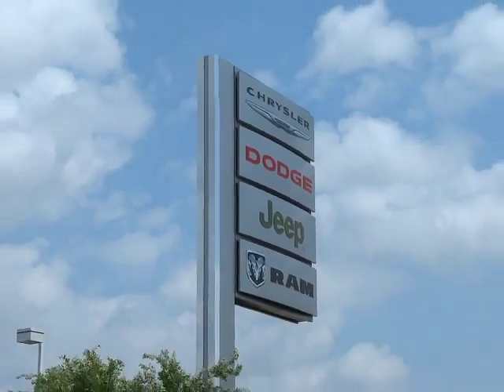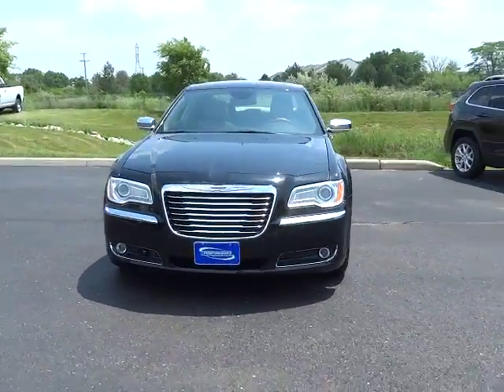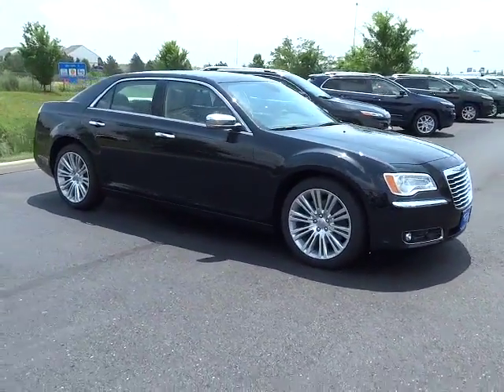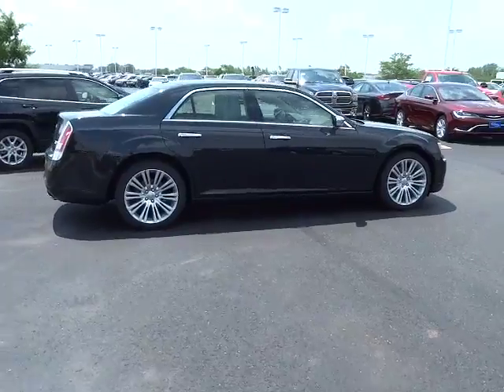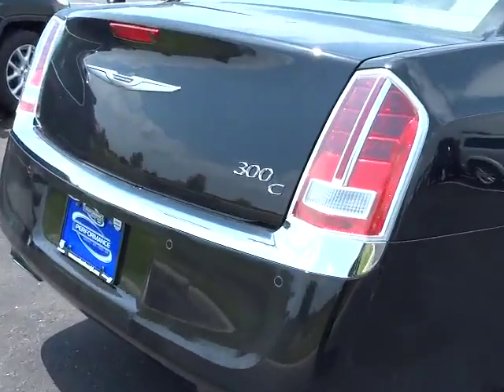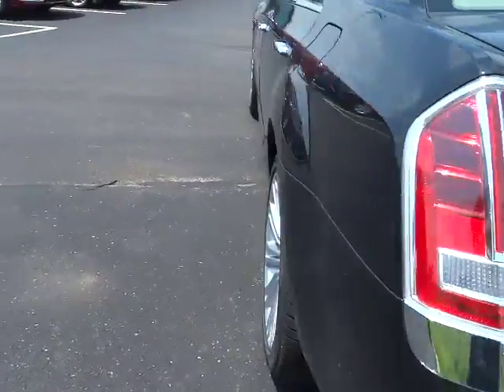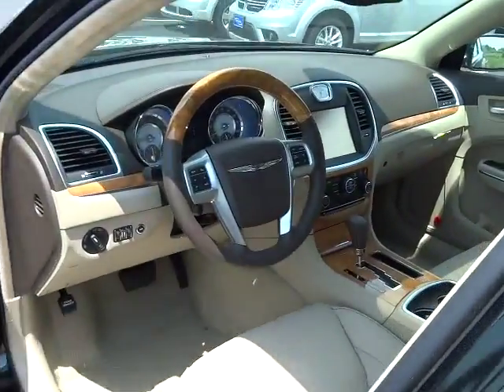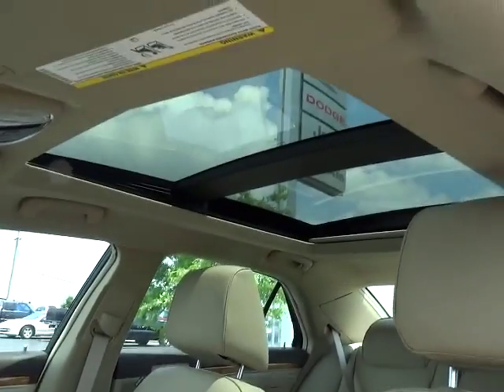2014 Chrysler 300C Columbus, Hilliard, Dublin, London, Springfield EH331052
2014 Chrysler 300C  - Stock#: EH331052 - VIN#: 2C3CCAET0EH331052

Performance CDJ
1130 Automall Dr.